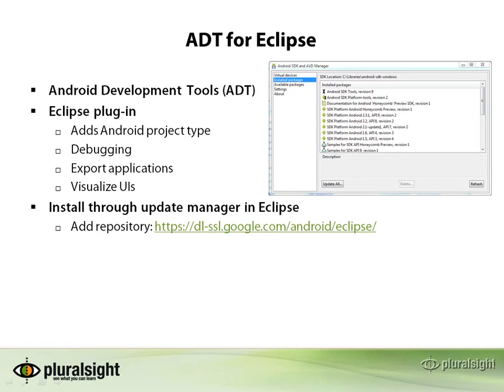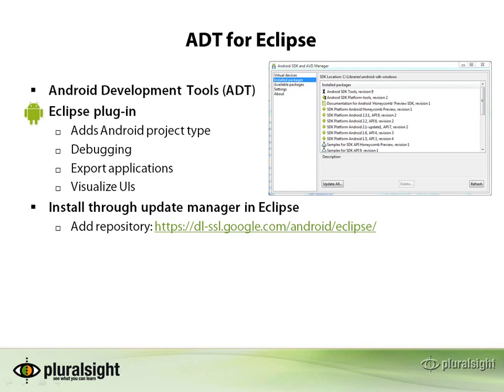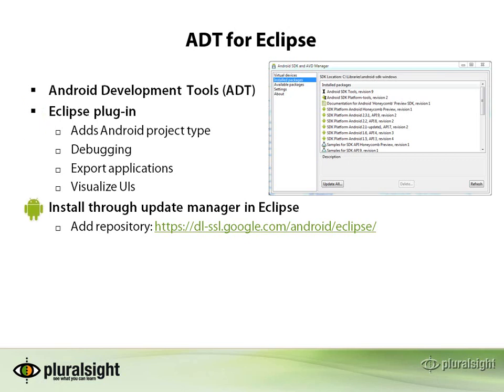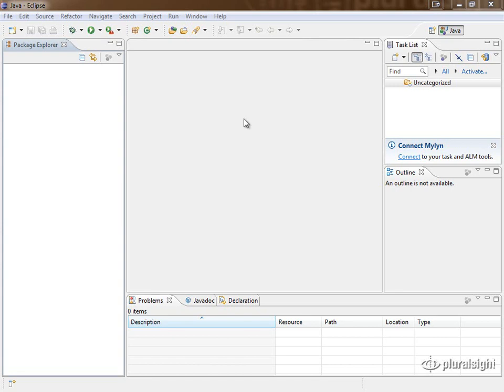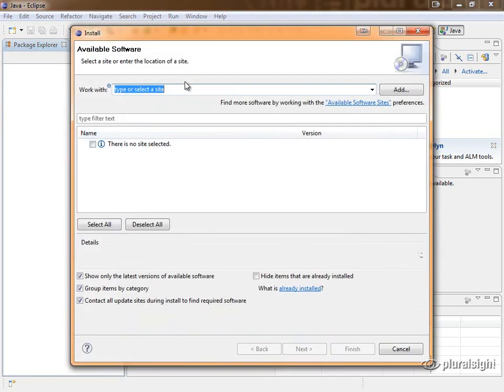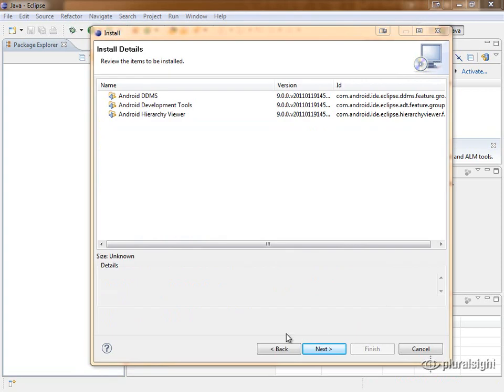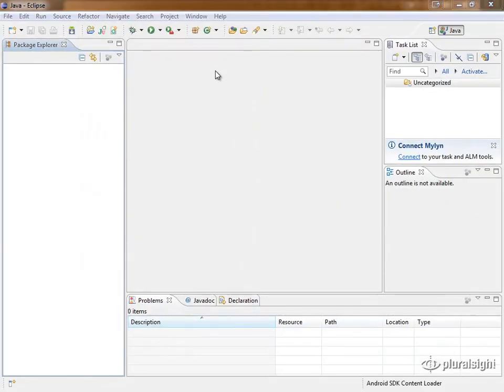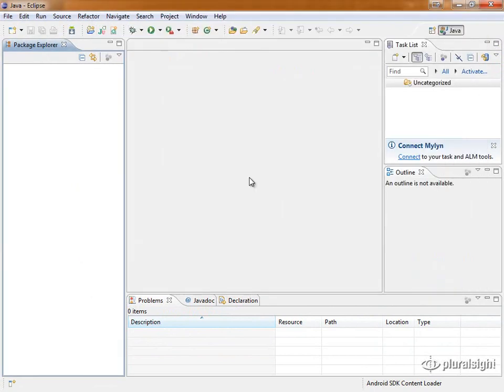Android Programming Lecture 14